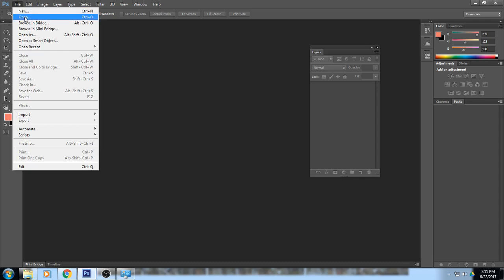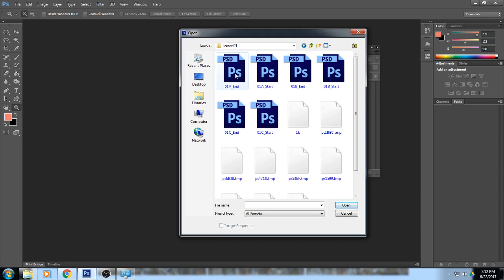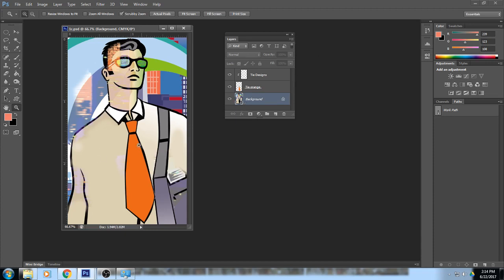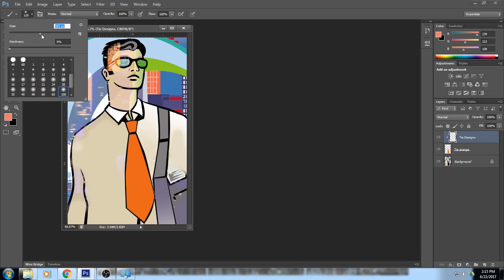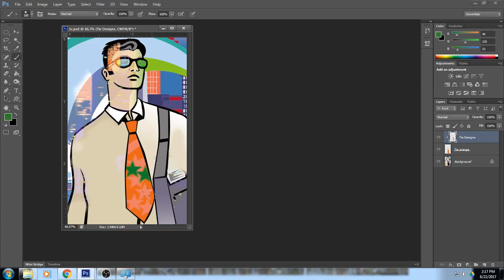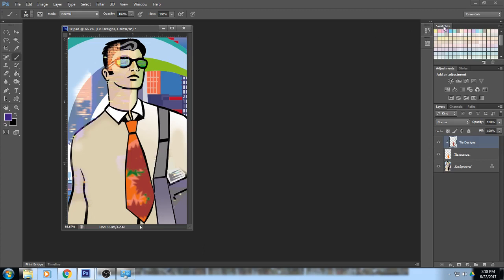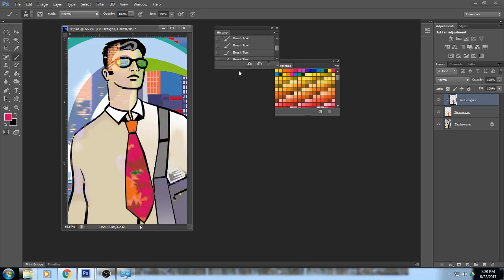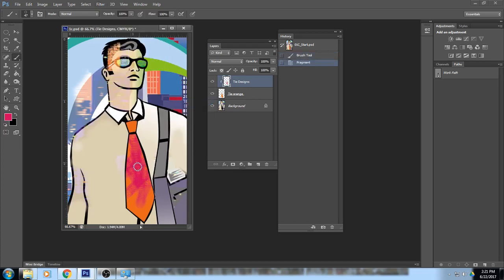CG lesson 1c